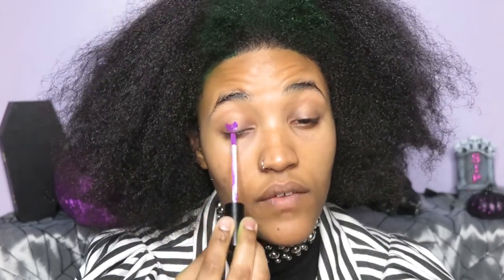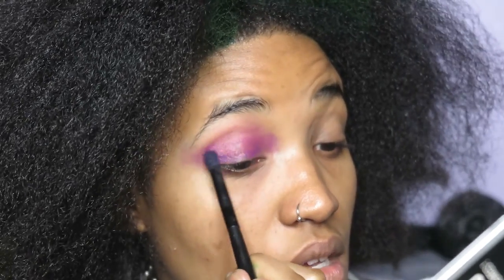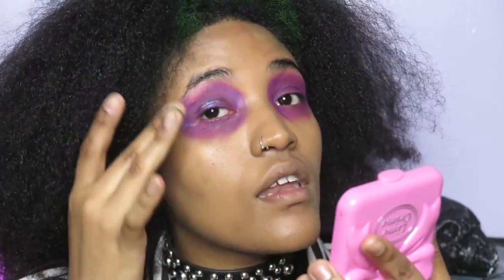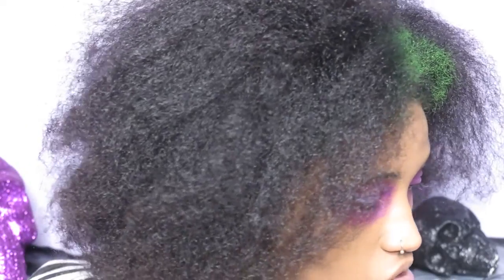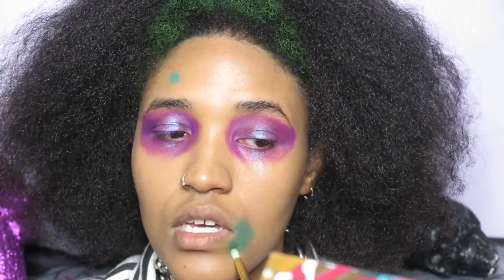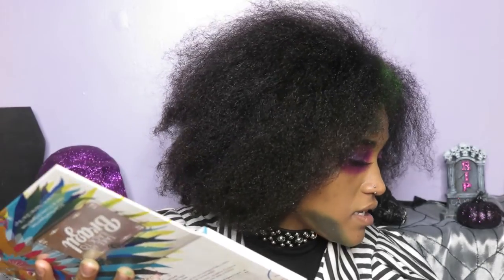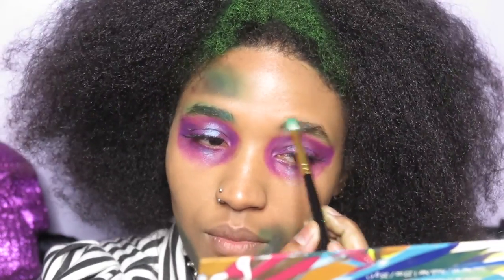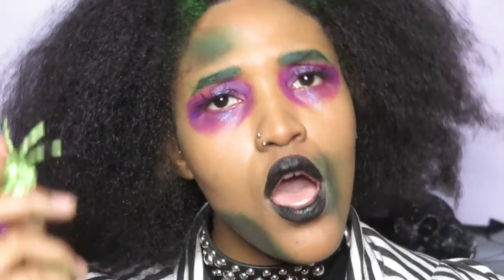BEETLEJUICE HALLOWEEN MAKEUP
If you're a last-minute costumer no fear! beetlejuice is here!
you can wear anything with this costume but if you can find some strips it'll pull the look together. Don't forget to incorporate greens and purples for that perfect beetlejuice touch.